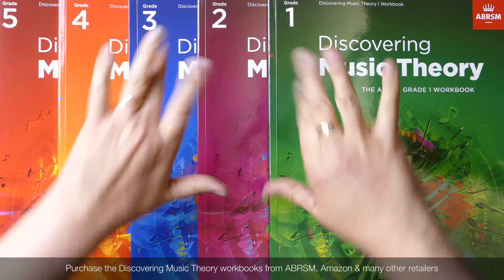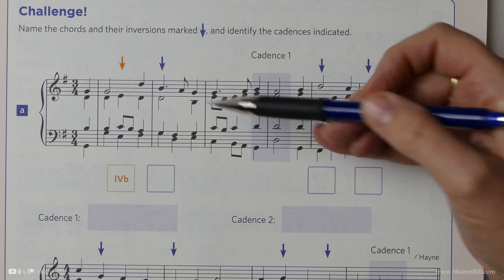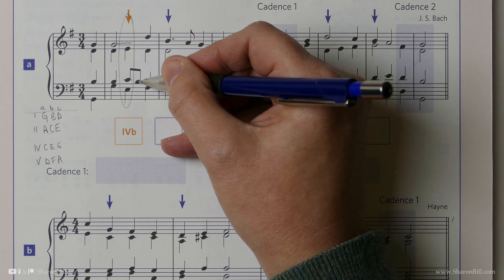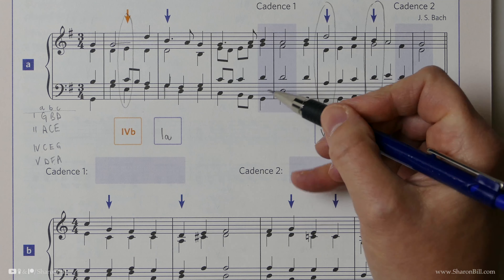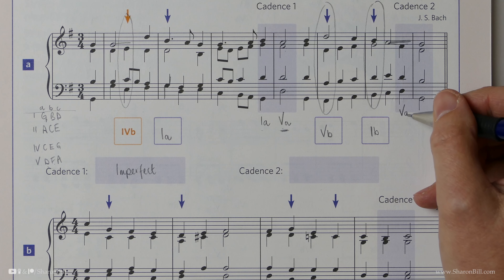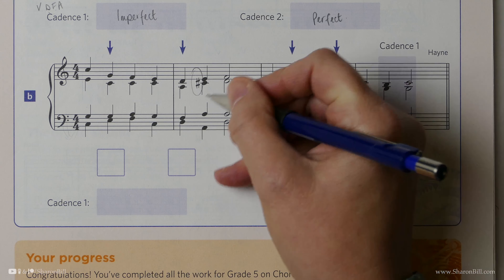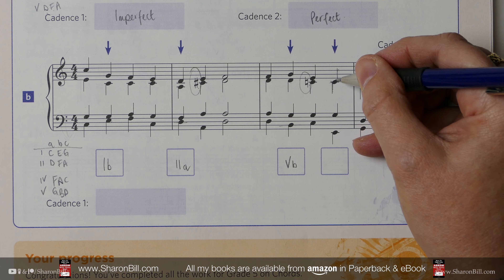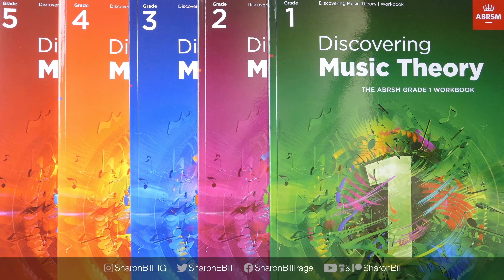ABRSM Discovering Music Theory Grade 5 Chords Page 60 with Sharon Bill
Welcome to my Music Theory Tutorials. In this Grade 5 ABRSM Discovering Music Theory lesson I will continue to guide you through the sixth chapter of ABRSM Music Theory in Practice Grade 5 which looks at supertonic chords (II), subdominant chords (IV), dominant chords (V) and tonic chords (I) and their inversions. This chapter also looks at cadences and choosing chords to accompany a given melody.